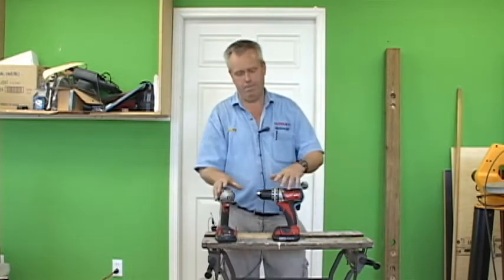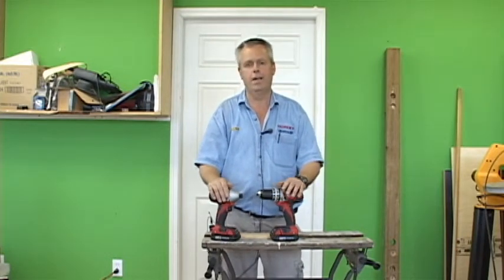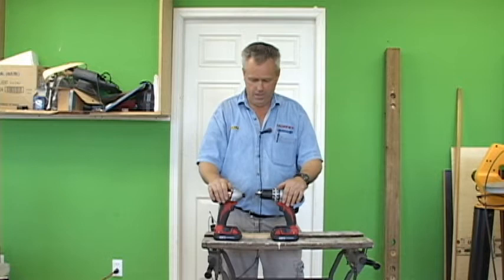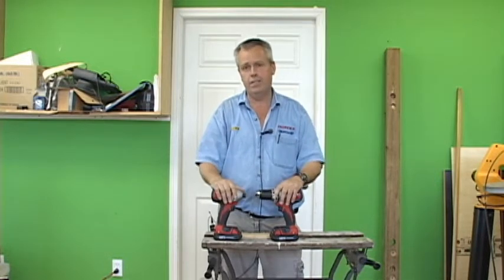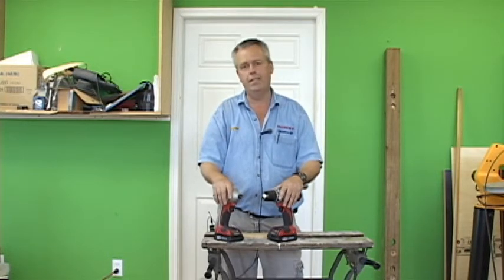Milwaukee 2691-22 Drill & Impact Driver Kit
- Andrew at KMS Tools talks about why the Milwaukee 2-piece 18 volt combo kit is the most popular kit at KMS Tools.